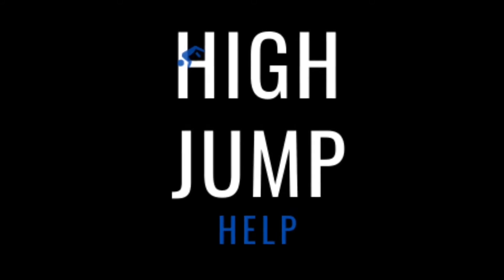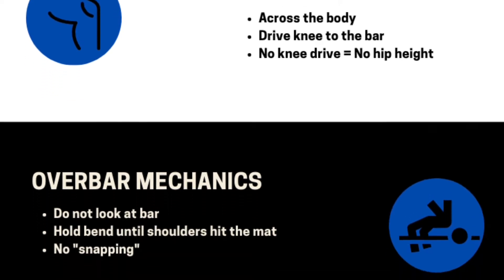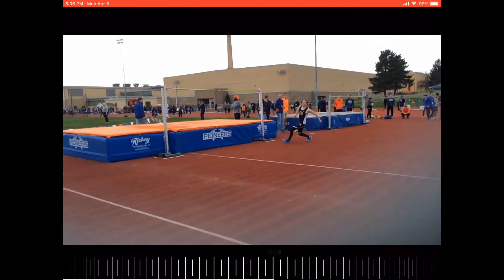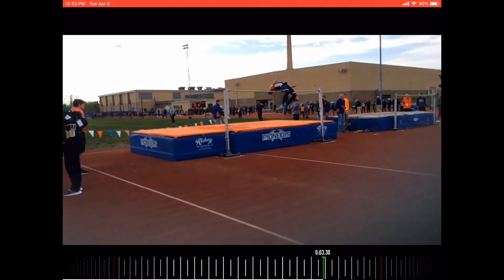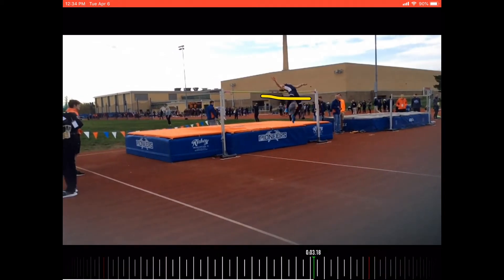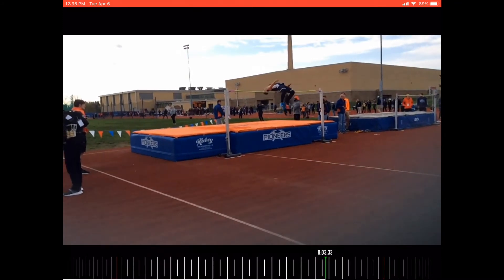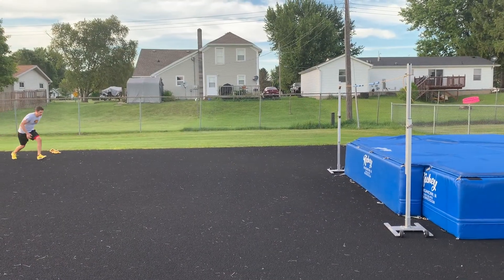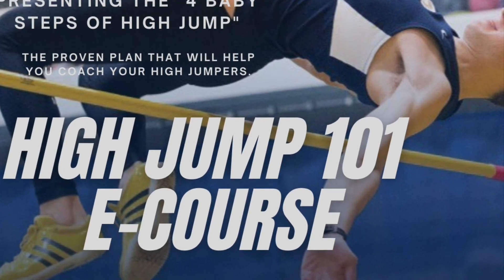High Jump Video Analysis #2 - How to Fix a Long Last Step and Snapping on the Bar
0:00 The 4 Baby Steps of High Jump
1:03 High Jump Video Analysis
5:39 Recommended High Jump Drills
6:20 Submit your Videos for a Free High Jump Analysis
6:31 Educational Opportunity with the High Jump 101 E-Course

2) Free Review of videos
High jump help will analyze your high jump videos for free.

3) High Jump Baby Steps
When analyzing videos, we always use the 4 Baby Steps of High Jump, High Jump Helps proven framework to learn how to high jump.
1. Approach
2. Takeoff
3. Knee Drive
4. Overbar Mechanics
The high jump baby steps are in order of importance and each baby step builds off the others, so always do them in order.  While coaching, remember a person can only focus on one coaching cue at a time, so while coaching prioritize what one cue you tell your athlete by working through the 4 Baby Steps.  Start with the approach and end at the overbar mechanics.

4) Analysis of the Jump
- Approach
The athlete is too far away from the bar.  Because the athlete is too far away, he is reaching for his takeoff spot.  When an athlete is long like this, it slows down the entire rest of the jump.  Being long on the last step is like putting the brakes on right before a jump.  I would tell this athlete to move one shoe up so he can quicken his last two steps.

-Takeoff
Next, let’s look at his takeoff.  Overall, the takeoff is not too bad.  His foot around a 45-degree angle of the mat.  He collapses his shoulders into the bar, but that is mostly due to being too long on the last step.  I would not tell the athlete anything to work on for his takeoff.

-Knee Drive
Now we will look at the knee drive. The athlete’s knee drive is very good.  The only reason this athlete has a decent attempt at this bar is because of how good his knee drive is.  Notice how he drives it across his body and to the bar.  I would not tell the athlete anything to work on for his knee drive.

-Overbar Mechanics – backbend
Lastly, let’s look at the overbar mechanics known better as the backbend. The athlete can improve on holding his backbend.  You can see that the athlete comes down on the bar, which mostly has to do with being too far away and long on his last step.  Even so, if the athlete would have held his backbend, he would have made this bar.  Watch the athlete’s chin now.  Notice how as the athlete brings his chin down, his hips begin to drop as well.  This is why it is important for athletes to not look at the bar while jumping.  If the athlete was in the correct spot on his approach after the next attempt, I would tell him to hold his back bend longer, by not looking at the bar!

5) Recommended Drills
Now let’s talk about what the athlete should work on in practice.

The first drill I would have the athlete work on is short approach drills.  See the link to the drill on your screen.  The short approach helps athletes stay aggressive on their last steps and makes them hold their backbend longer because they have less speed.

The second drill I would have the athlete work on is box jumps.  See the link to the drill on your screen.  Box jumps force athletes to be quick and aggressive on their last steps and gives the athlete more time in the air to practice holding their backbend and not looking at the bar.

6) 2nd reminder Free Video Analysis
A second reminder that High jump help will analyze your high jump videos for free.

7) Conclusion / High Jump 101 E-Course
If you are interested in educating yourself in the high jump and learning more about the 4 Baby Steps of High Jump check out the High Jump 101 E-Course.  A link is below in the description.  You can try out the introduction to the E-Course for free by clicking on the video on your screen.  All the links are in the description below.

ONLINE “HIGH JUMP 101 E-COURSE” that goes through the “4 Baby Steps of High Jump,” the proven plan to help your athletes jump higher.  Find it here: